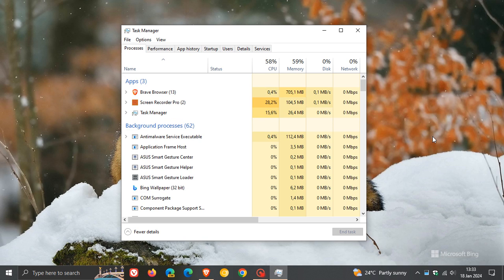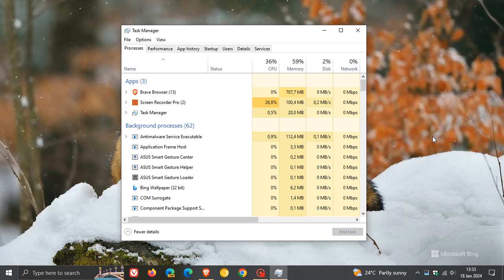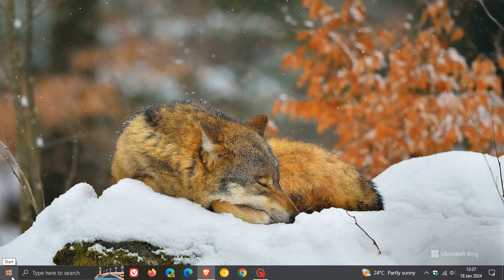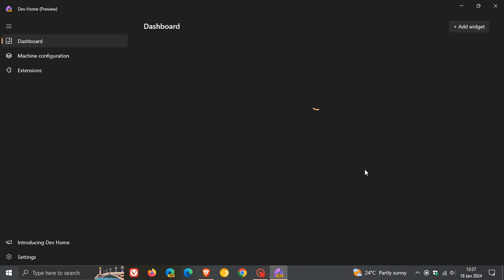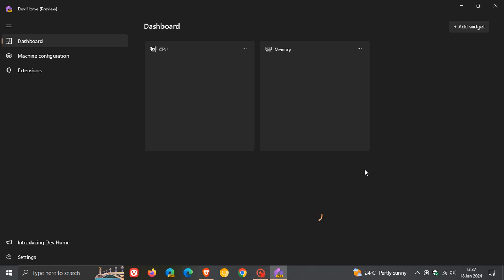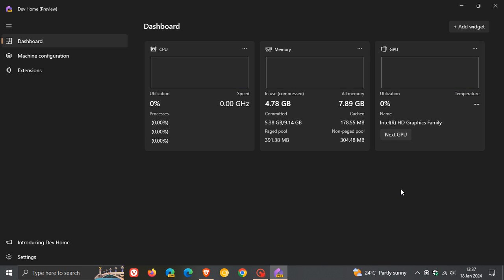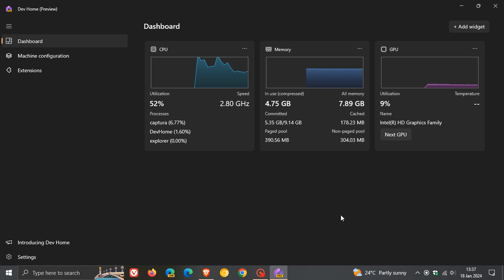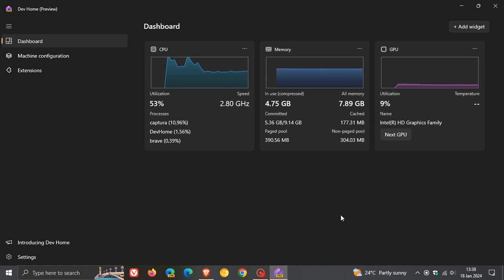Will Microsoft reconsider cutting support for Windows 10 next year?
The short answer is, I personally think so, because.
Dev Home is now available on Windows 10 - New Widgets for Monitoring CPU, GPU, RAM & More